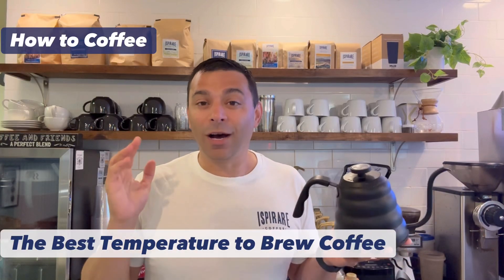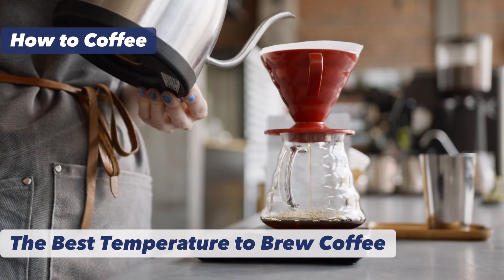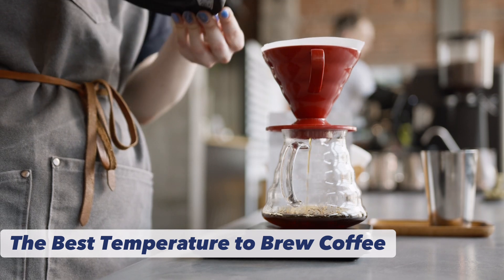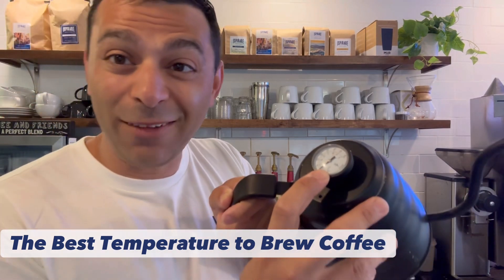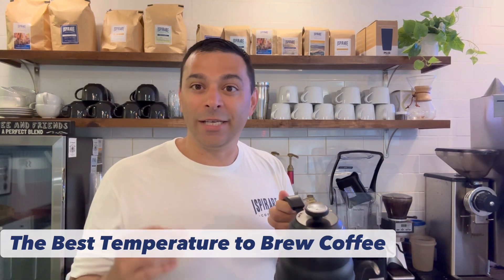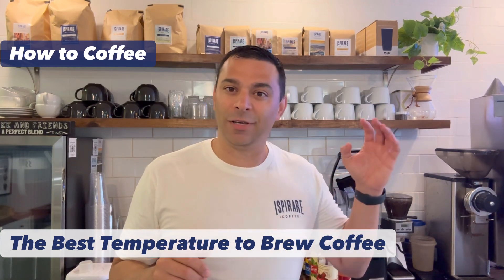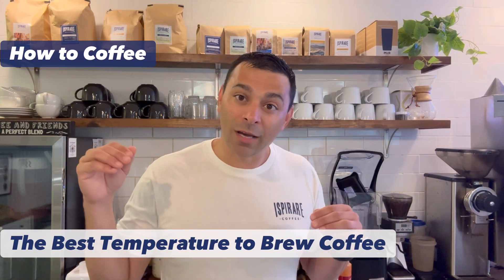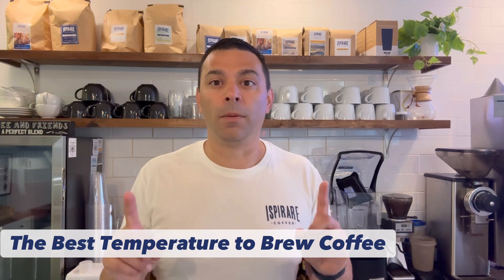The Best Water Temperature for Brewing Coffee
What is the ideal water temperature to brew coffee? We look at the perfect temperature to make coffeeshop quality cup of coffee. This is the temperature that specialty coffeeshop service coffee at.